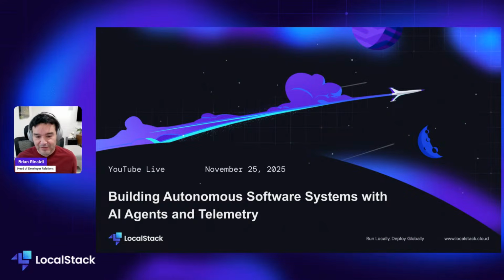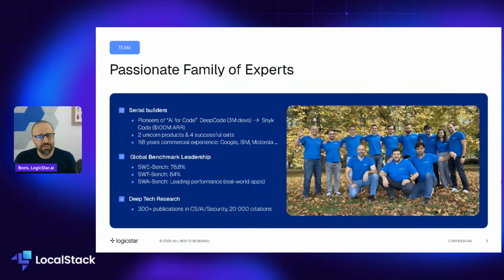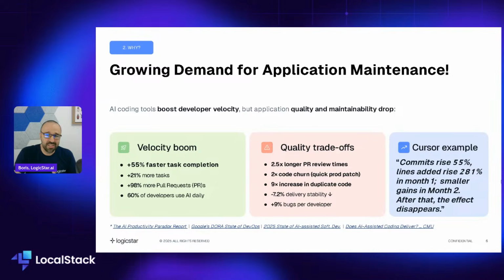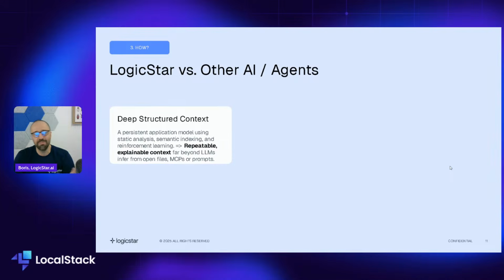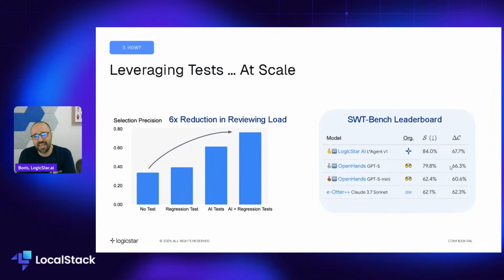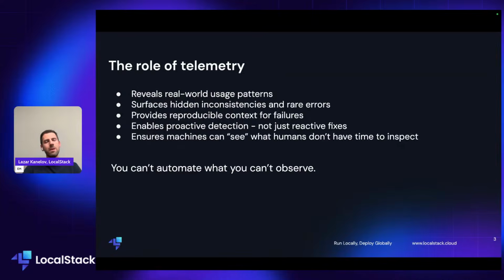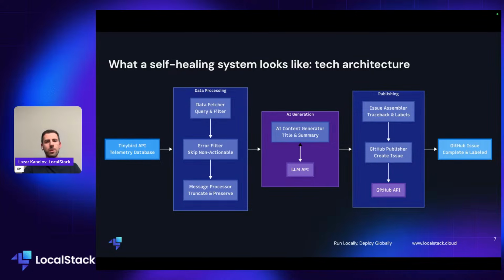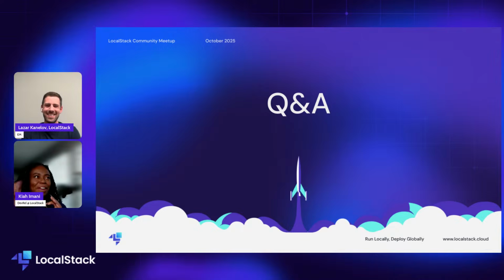Building Autonomous Software Systems with AI Agents and Telemetry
Join our session to explore how AI agents are enabling software systems that can detect, diagnose, and fix their own bugs autonomously. This event features two technical talks that demonstrate how combining telemetry data with agentic AI creates self-healing applications that resolve issues before they impact users.

Boris Paskalev from LogicStar will demonstrate how AI agents can automatically detect production bugs, reproduce them, and generate validated pull requests with fixes, thereby removing human bottlenecks from the debugging cycle.

Lazar Kanelov will demonstrate how high-quality telemetry data powers AI-driven incident response, creating adaptive feedback loops where agents interpret system signals, identify root causes, and apply automated remediation.

Whether you're an engineering leader exploring autonomous systems or building with AI agents, this session will give you practical insights into the architecture and techniques behind self-healing software that fixes itself in production.